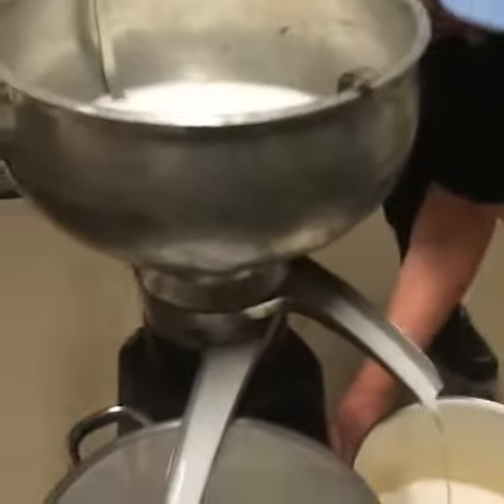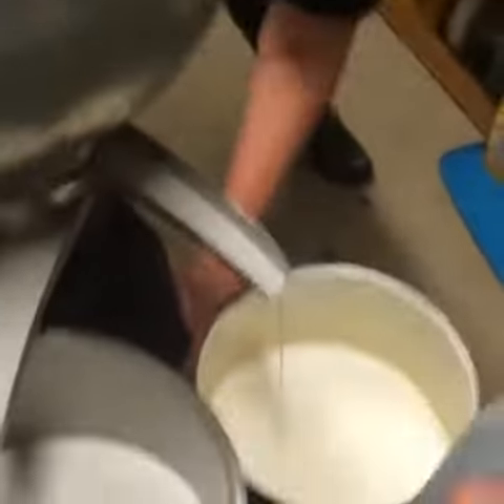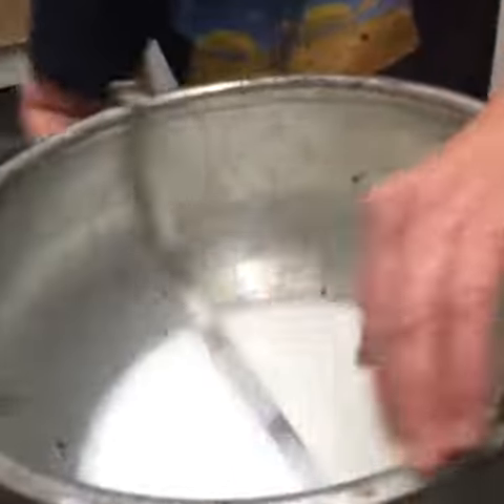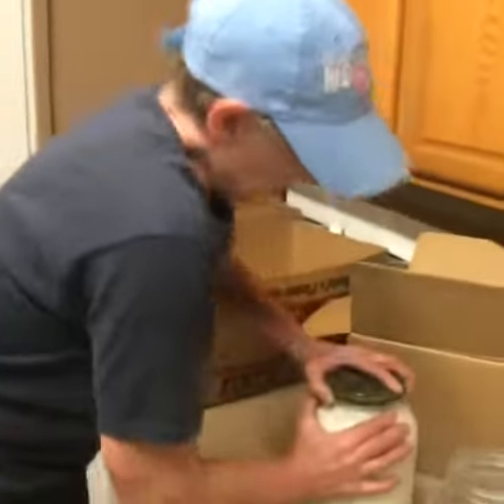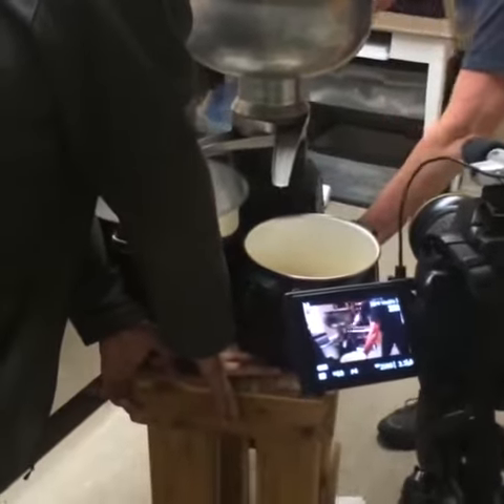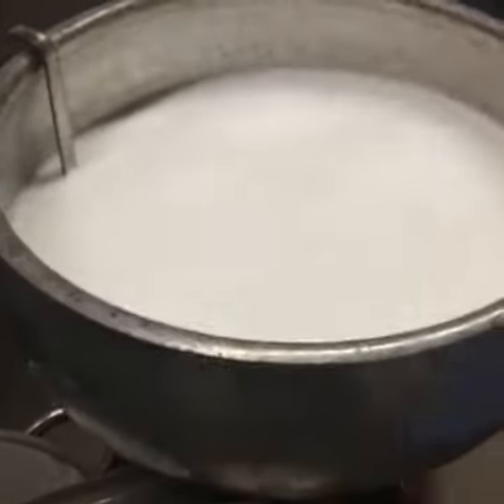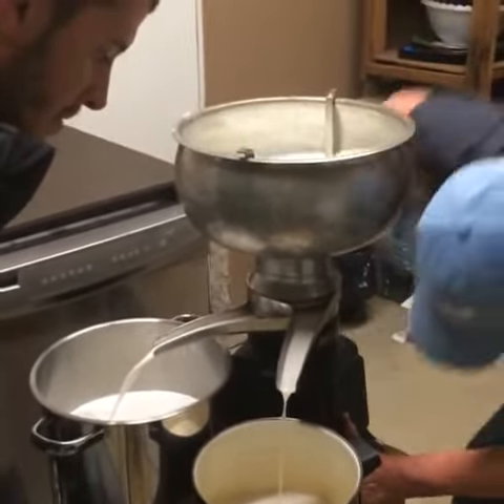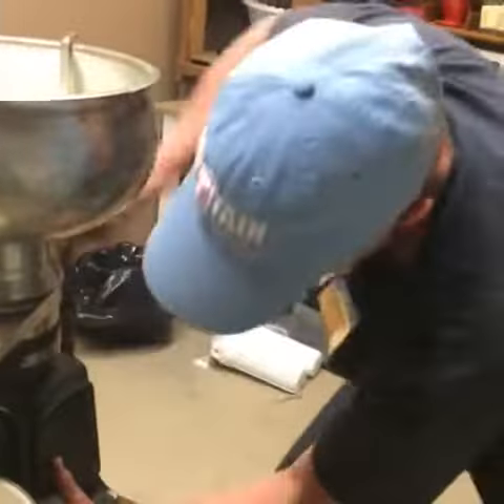Earth Rebirth Diaries: How to Separate Cream from Milk at the Earth Rebirth Center (2016)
Sunny Hill from Sunny's Kitchen shows how to separate cream from milk at the Earth Rebirth Center!

Originally posted on Facebook March 21, 2016.